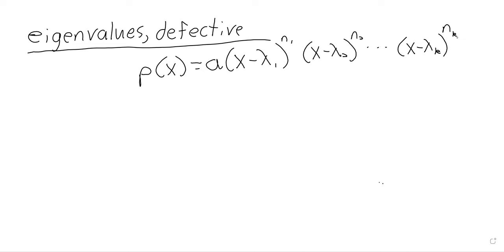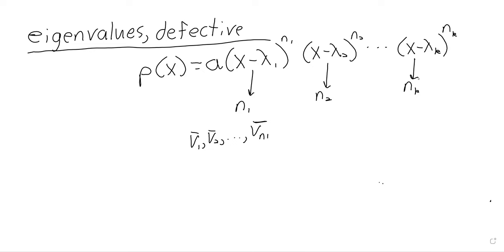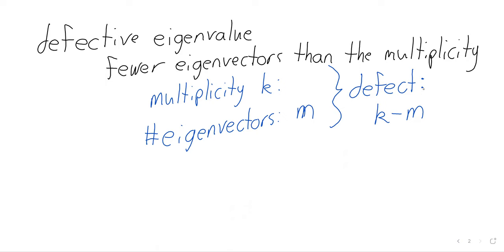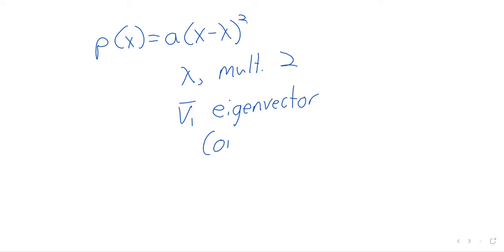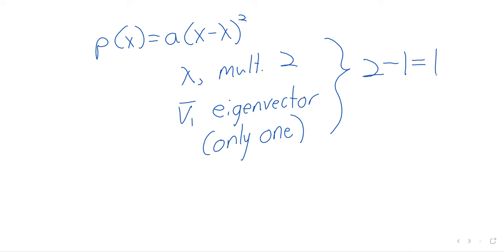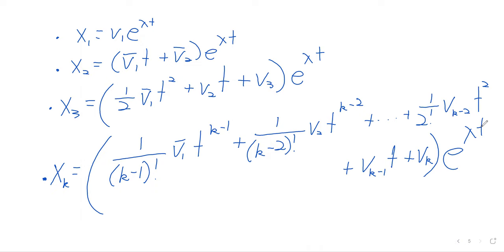2023, DE, Week 10, Generalized eigenvectors